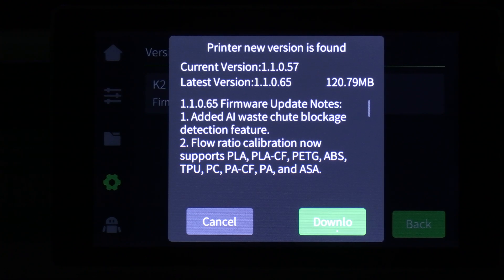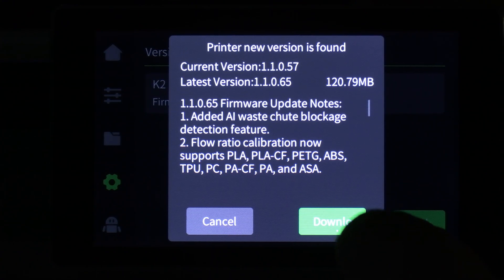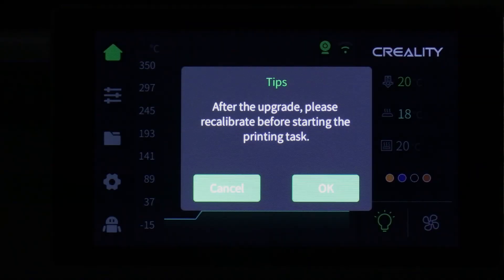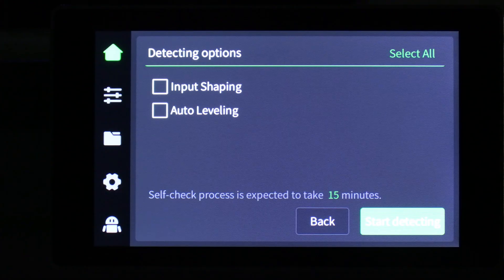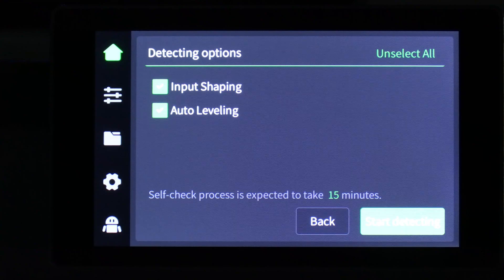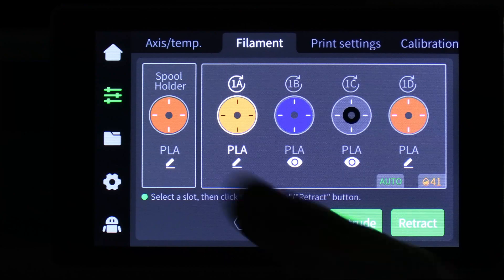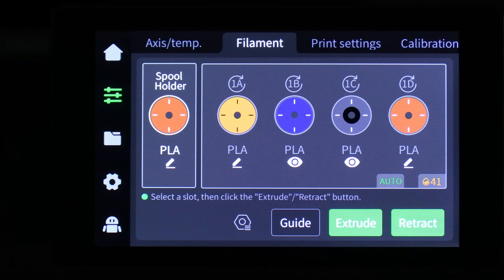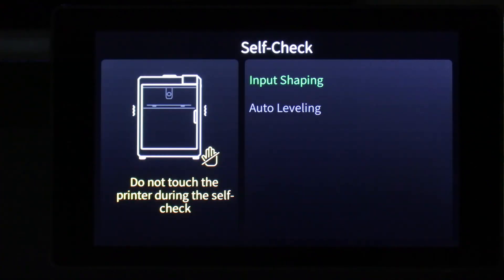K2 Plus: NEW Firmware, HUGE new Feature. How to Update properly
Creality has put out a new Firmware update for the K2 Plus. It has a huge new feature. Also, let's go over how to do it properly.

My 3D Printing Udemy Course:
3DRUNDOWN.COM
CURARUNDOWN.COM
BAMBURUNDOWN.COM